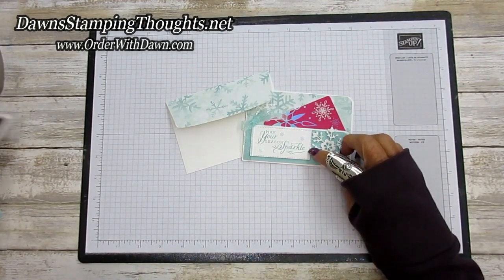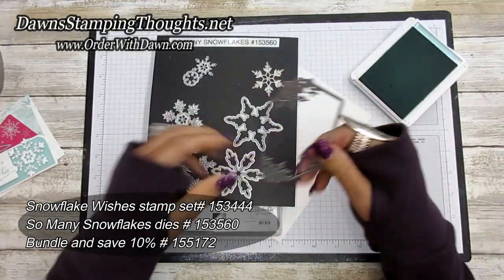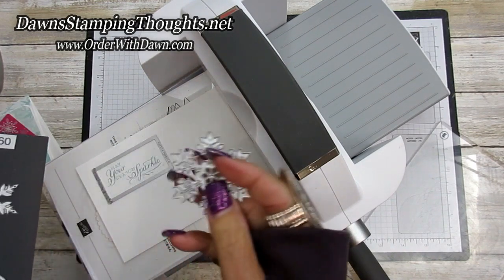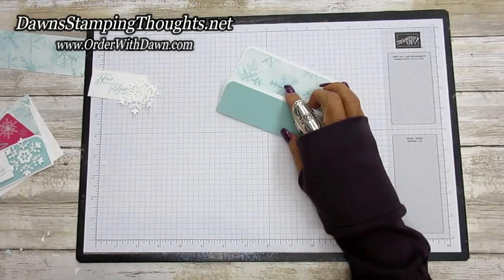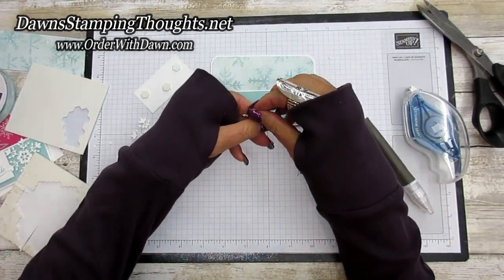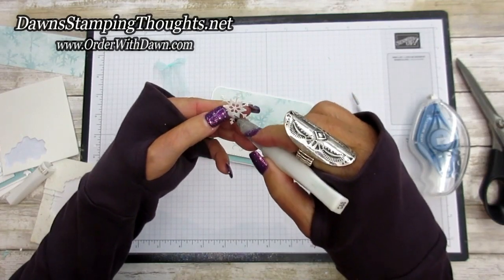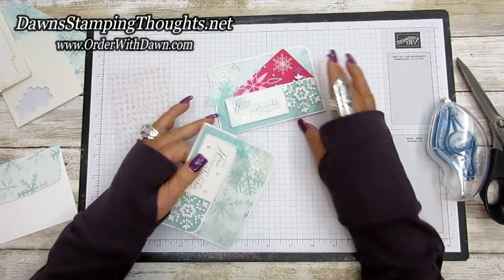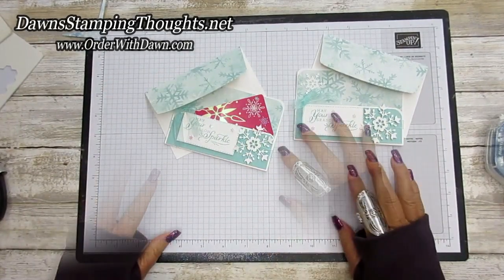SNOWFLAKE WISHES BUNDLE August 2020 Featured project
Today we will be making a sweet beautiful gift card holder  using the note cards and envelopes from Stampin' Up!